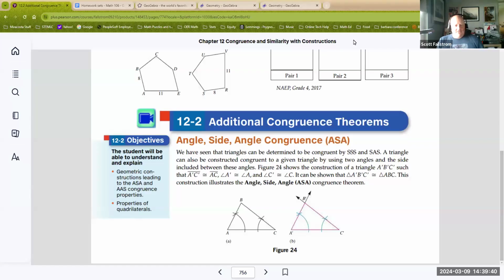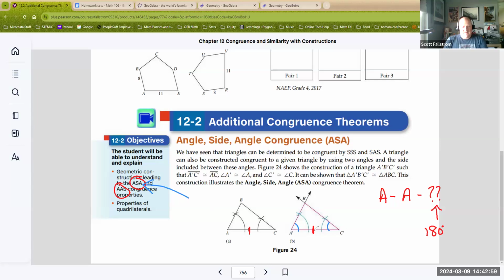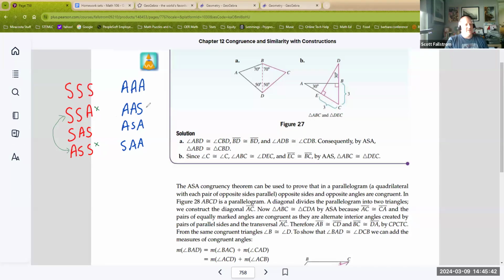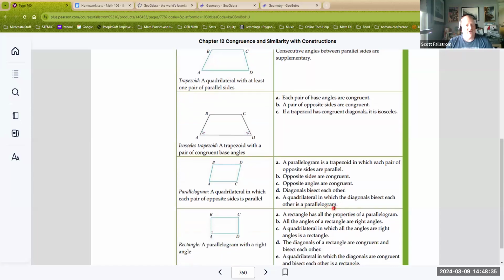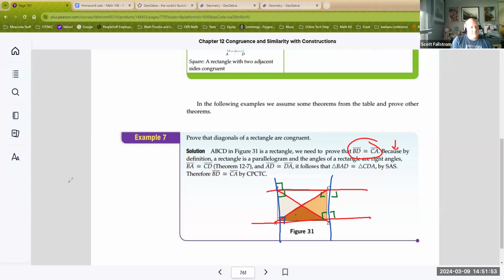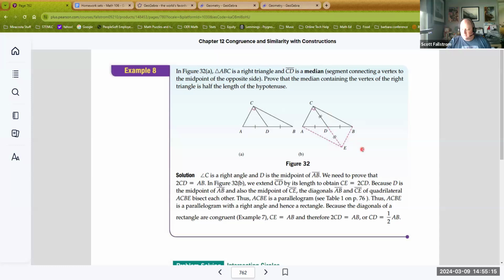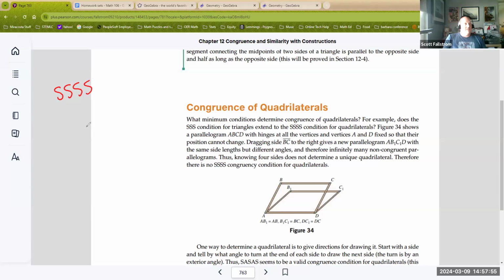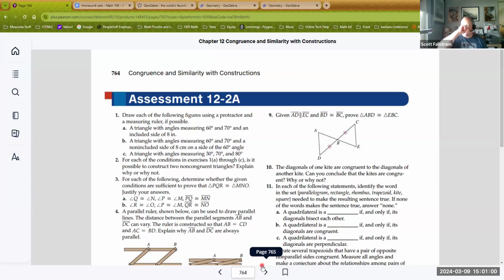Section 12-2 Main Content